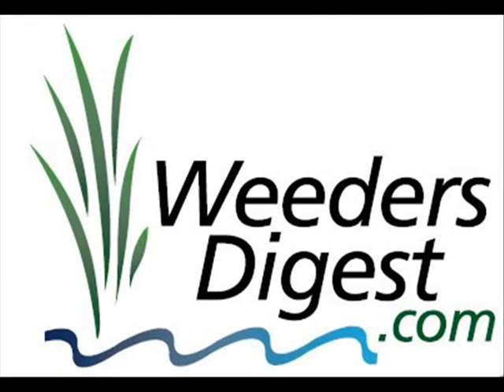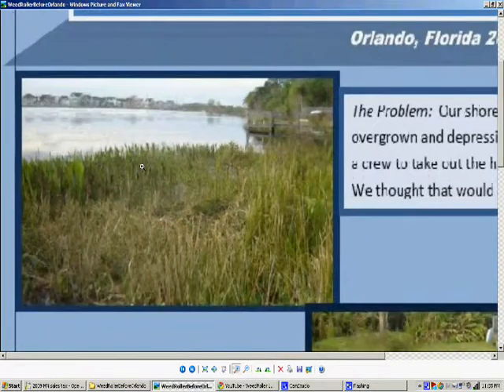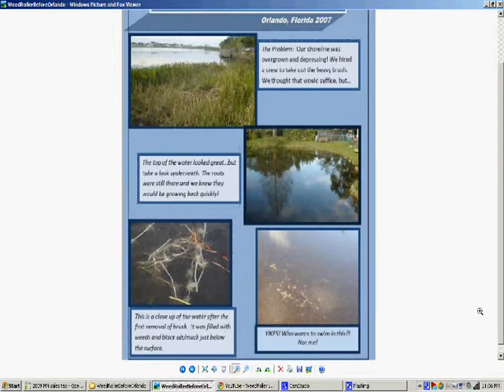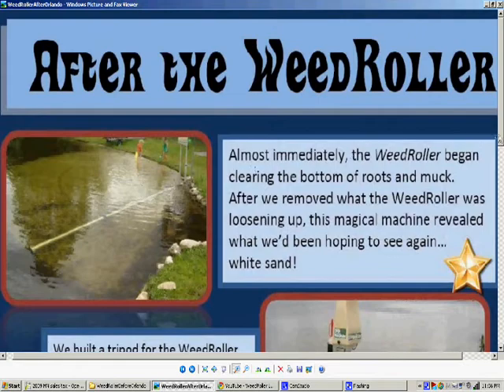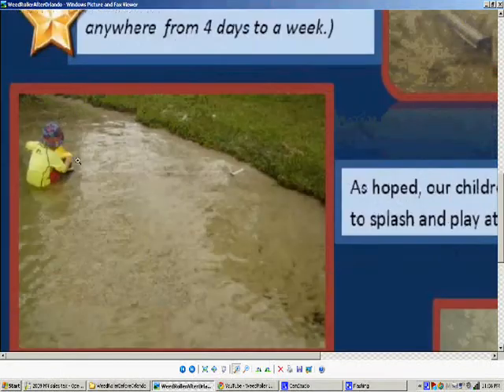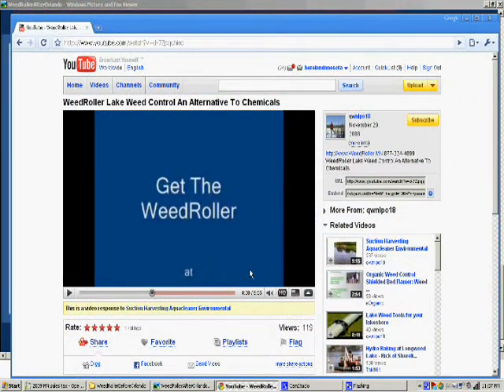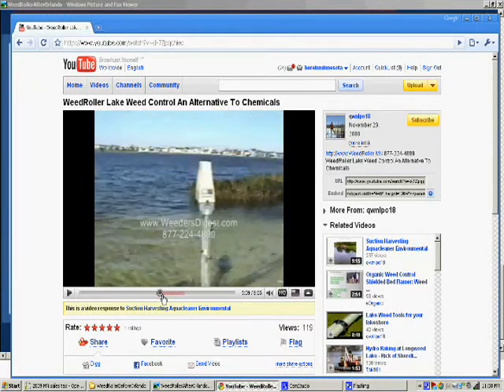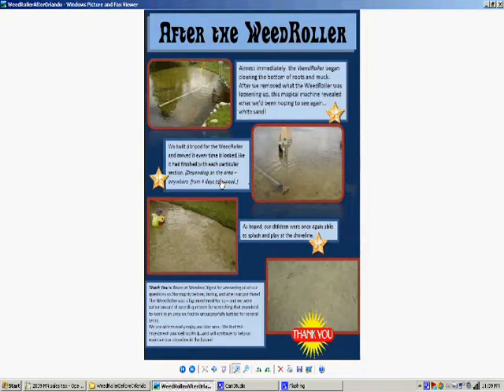LAKE WEED RAKE, LAKE WEED CUTTER, LAKE MUCK REMOVAL all in one machine